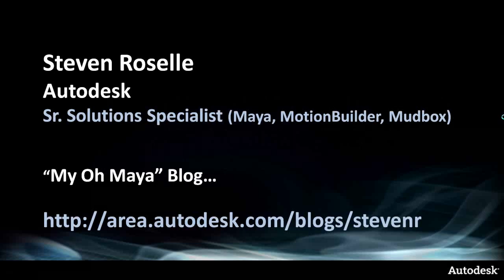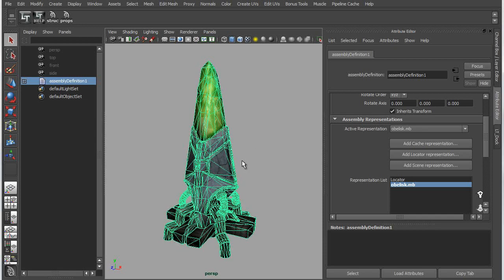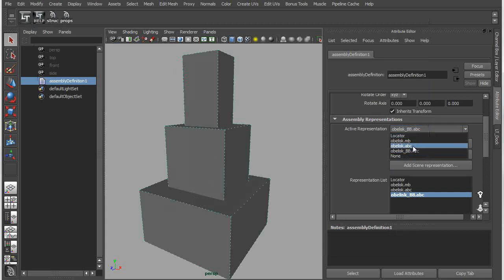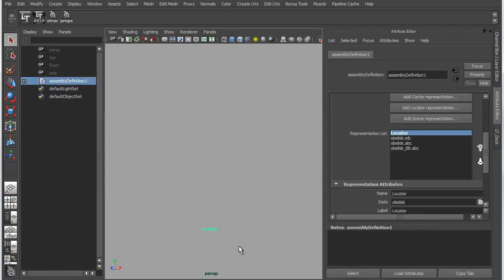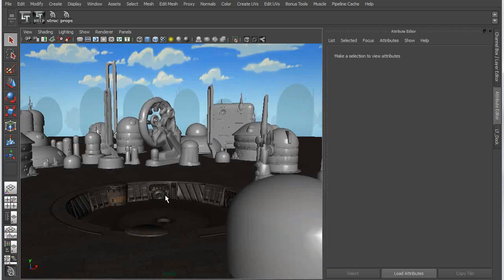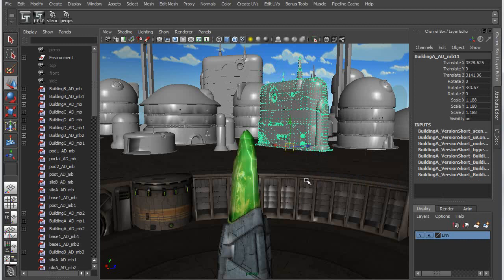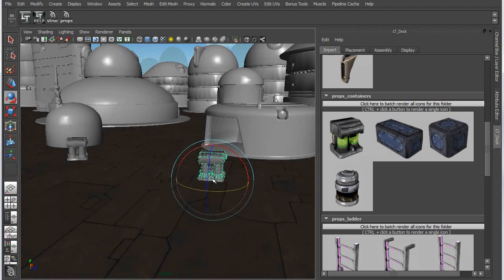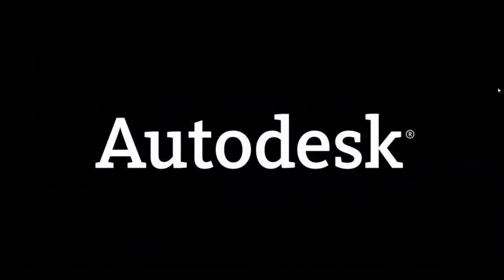Maya 2013 Extension Release: Scene Assembly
Scene Assembly is a new workflow that will be included in the Maya 2013 Extension Release.  Scene Assembly lets you create, edit, and view large, complex Maya scenes without the large memory overhead of typical Maya scene workflows. Scene Assembly consists of two interdependent nodes, assembly definition and assembly reference, and a system for loading alternate forms of production assets called assembly representations. The Scene Assembly can help you efficiently manage large data sets by improving viewport interactivity and accelerating scene loading time.